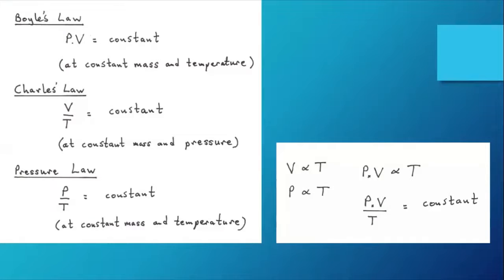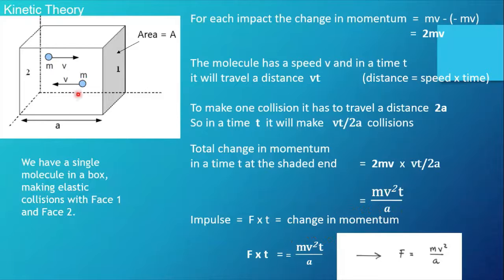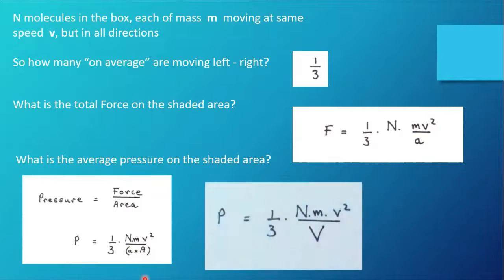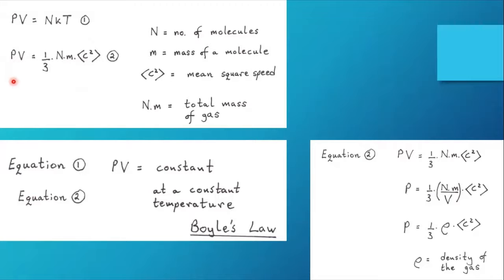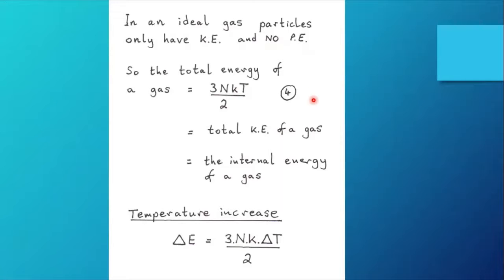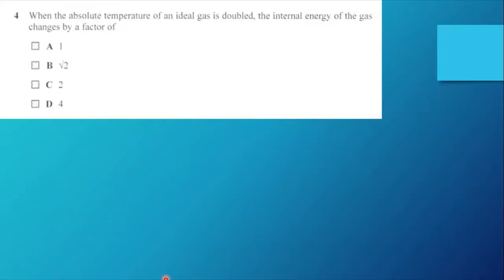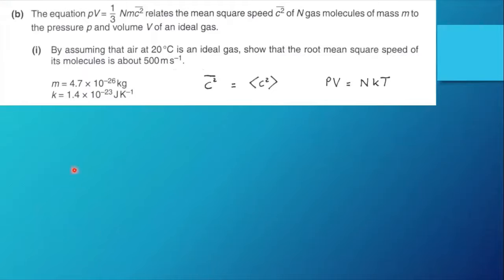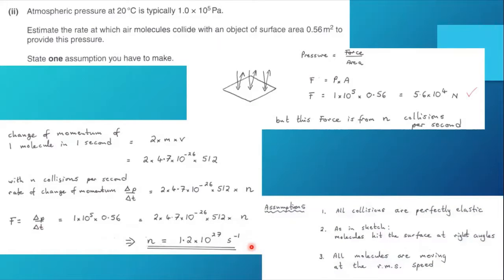The Kinetic Theory of Gases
Aimed at A Level Physics and IB Physics students.
Review of Gas Laws.  Assumptions of the Kinetic Theory of Gases
Key equations
Root mean square speed of gas particles
Speed distribution of gas molecules (graph)
Mean K.E. of a gas molecule. Total K.E. of a gas.
Questions.
Research: Brownian Motion